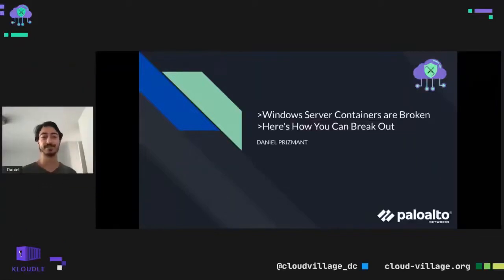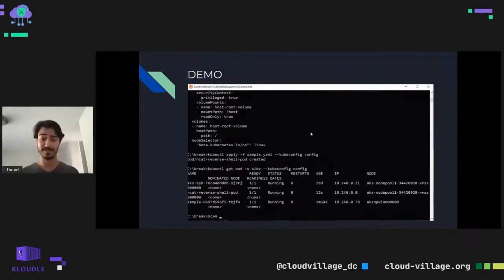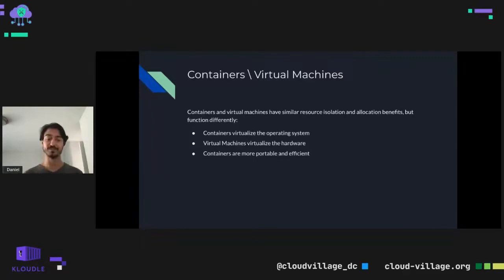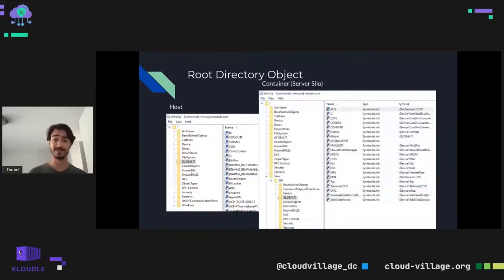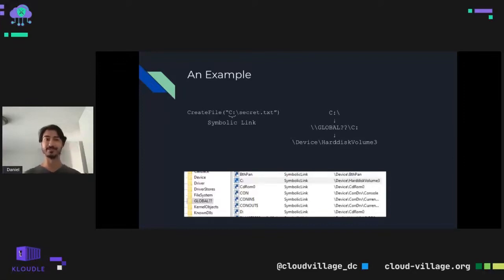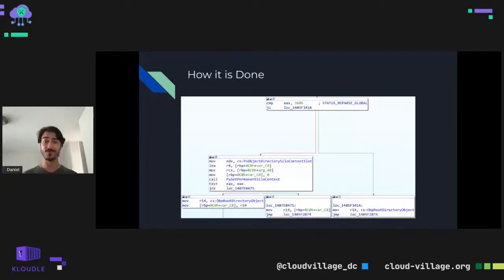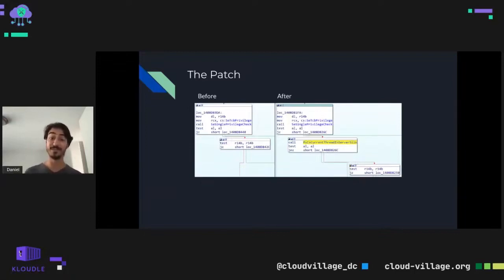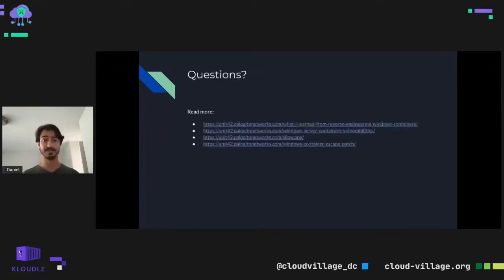DEF CON 29 Cloud Village - Daniel Prizmant - Windows Server Containers are Broken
A container packages up code and its dependencies, creating a minimal computing environment that can be cloned quickly and reliably across the ever-changing variety of operating system distributions. Originally available for Linux alone, containerized software will always run the same, regardless of the infrastructure. Microsoft teamed up with Docker to offer a container solution for Windows. Support for containers was added in 2016, but little documentation on the internal implementation was released. It was necessary to reverse engineer some of the components of Windows in order to better understand the kernel implementation. How does Windows prevent containers from running system calls that may allow attackers to escape containers? How does Windows prevent containers from accessing sensitive files outside the container, on the host? Why go through all this trouble? A vulnerability in the low level implementation of containers could impact hundreds of thousands of affected instances. Not to mention a full escape from the container to its host machine. How would such an escape vulnerability affect Kuberenetes and Azure services? In this presentation I will show you how to fully escape a Windows container and gain full access to the host’s file system. I will discuss why Microsoft originally didn’t consider this a vulnerability, but do now. I will also show the use of this vulnerability in the wild by a malware.